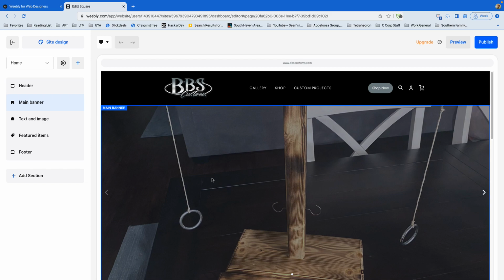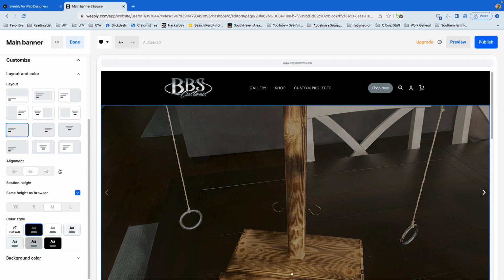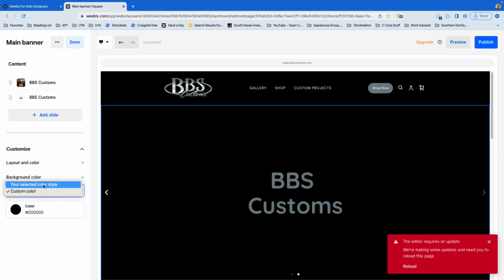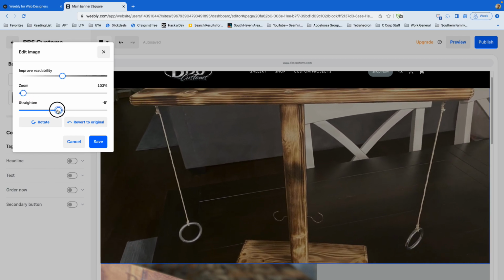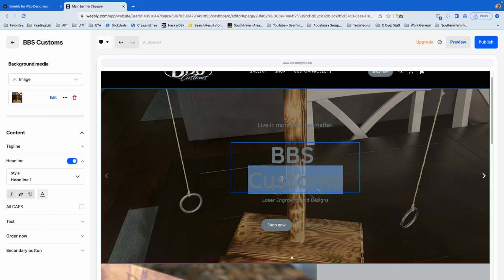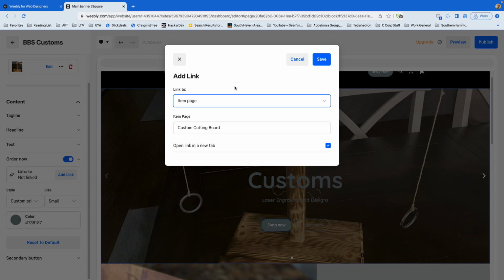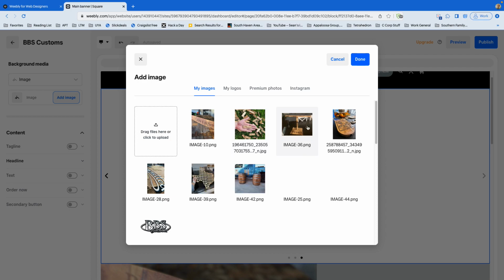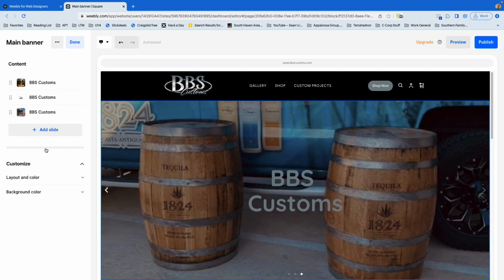172.1 How to Edit Square Online Header Slider